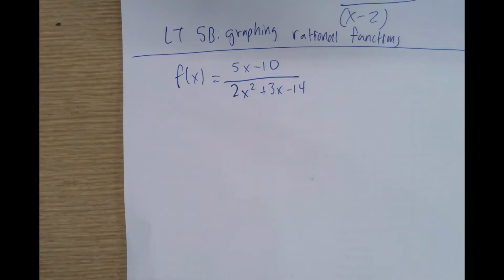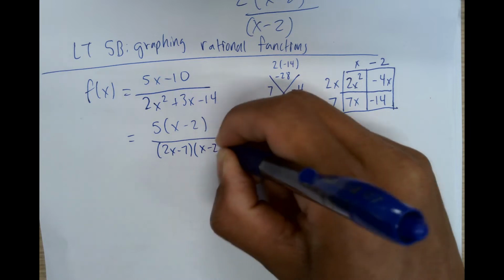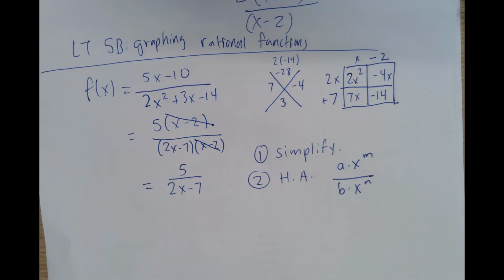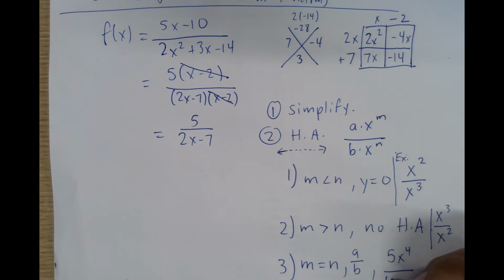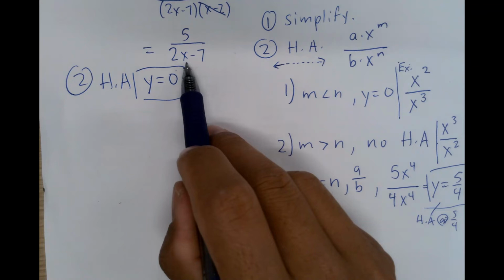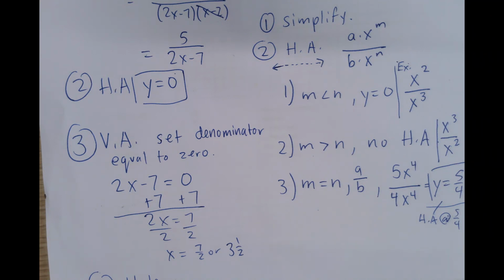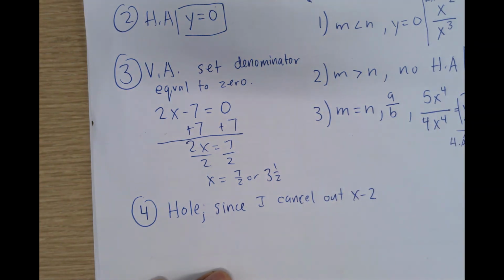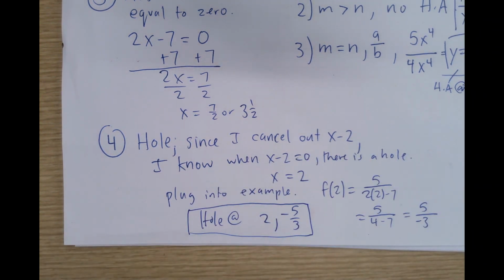LT 5B Simplify, HA, VA, Hole Ex 2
Graphing Rational Functions. In this example, the hole is at  (2, 5/11) it should be 5/2x+7 not 5/2x-7